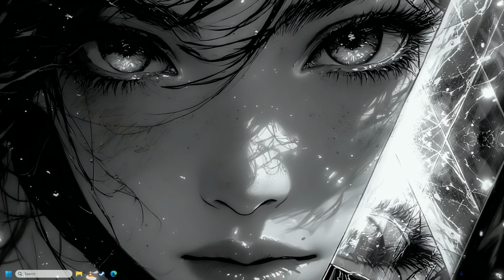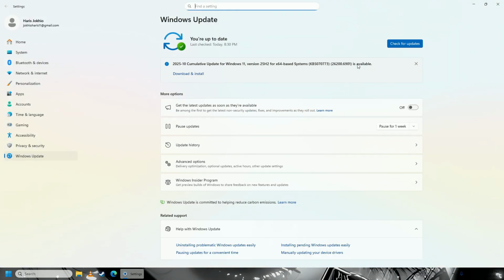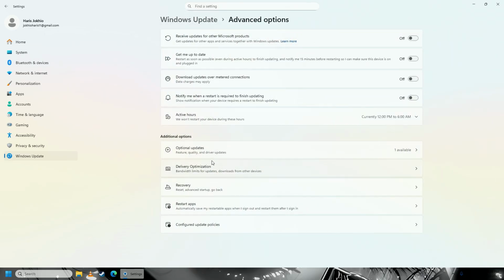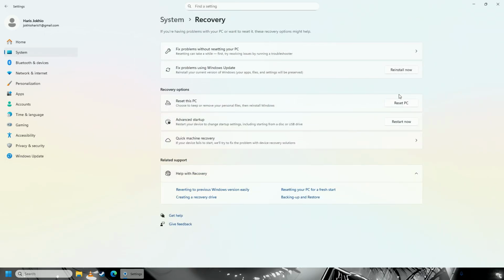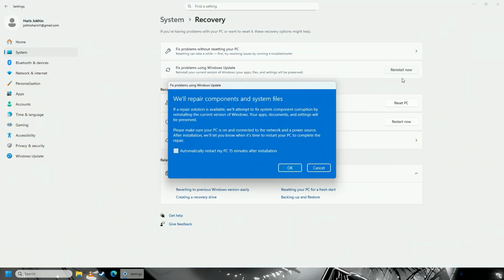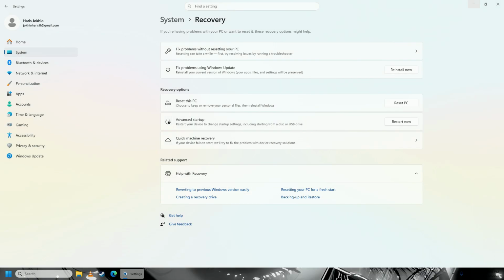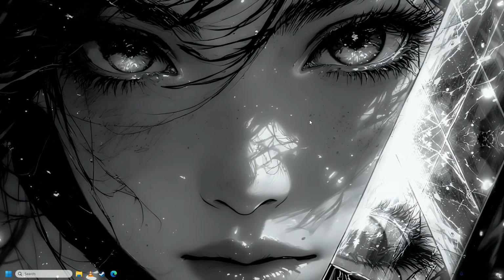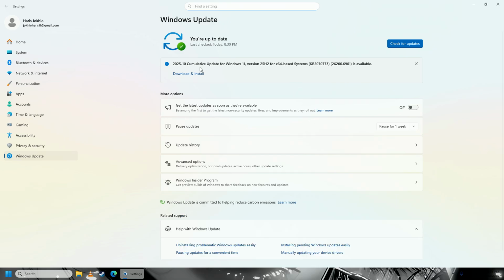How to FIX Windows Update Error KB5070773 in Windows 24H2/25H2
If you’re facing the **Windows Update Error KB5070773** on your **Windows 11 24H2 or 25H2**, you’re not alone — this issue is quite common and usually caused by corrupted update files, incomplete downloads, or conflicts with system services. Follow these easy steps to fix the problem and install your update successfully.

Go to **Settings**, open **System**, then choose **Troubleshoot** and click **Other Troubleshooters**. Under **Windows Update**, select **Run**. This will scan and automatically repair common update issues.

A simple restart often clears temporary update conflicts or incomplete installation attempts. Once your PC reboots, try running **Windows Update** again.

**3. Clear the Windows Update Cache**
Sometimes cached files in the update folder cause the error.

* Press **Windows + R**, type **services.msc**, and hit **Enter**.
* Stop the **Windows Update** and **BITS** services.
* Open **File Explorer** and go to **C:** → **Windows** → **SoftwareDistribution** → **Download**.
* Delete all files inside the **Download** folder.
* Restart the **Windows Update** services and check again.

**4. Run SFC and DISM Scans**
Corrupted system files can block updates from installing.

* Type **sfc /scannow** and press **Enter**.
* Once complete, type **DISM /Online /Cleanup-Image /RestoreHealth** and press **Enter** again.
  These commands repair damaged system files and restore healthy components.

**5. Check for Missing Servicing Stack Updates (SSU)**
The **KB5070773** update might depend on a previous update. Go to **Settings** → **Windows Update** → **Update History** and ensure all previous updates are successfully installed.

**6. Manually Download the Update**
If automatic updates keep failing, visit the **Microsoft Update Catalog** website, search for **KB5070773**, download the version for your system (x64 or ARM), and install it manually.

If the issue persists, you can reset the update components using the **Windows Update Reset Tool** or manually by running reset commands in Command Prompt. This refreshes the update service and clears all corrupted data.

**8. Temporarily Disable Antivirus Software**
Some antivirus programs interfere with update installations. Turn off your antivirus or firewall temporarily, then try installing the update again.

After following these steps, your **Windows 11 24H2 or 25H2** update for **KB5070773** should install successfully, and the error will be fixed.

-- TechVersity